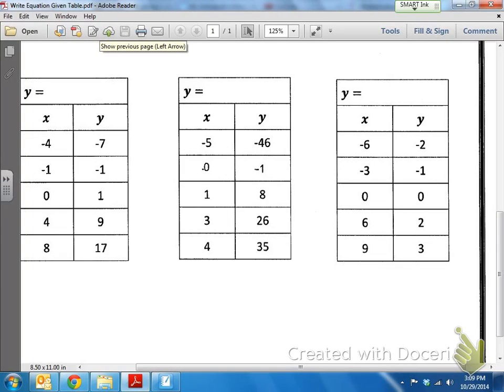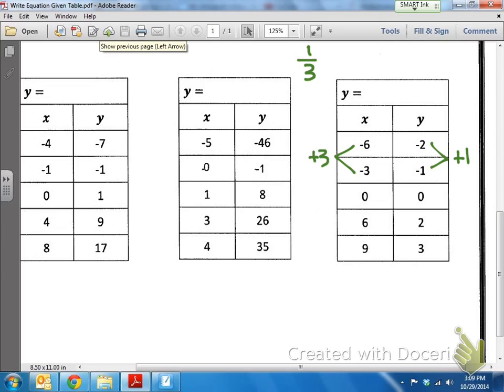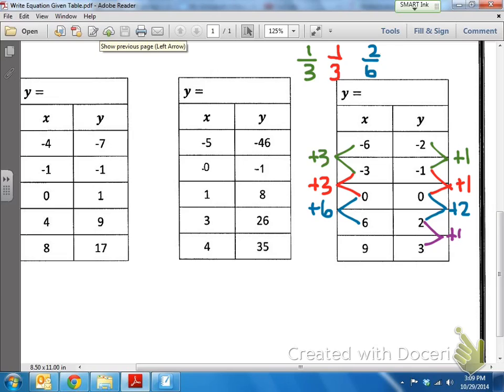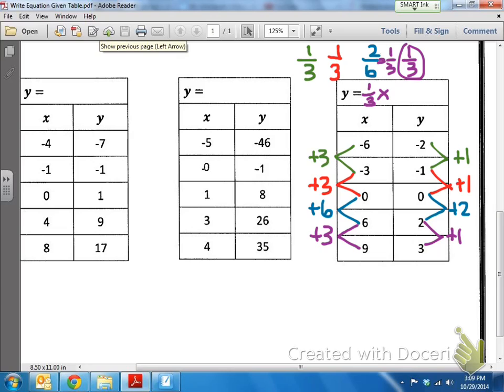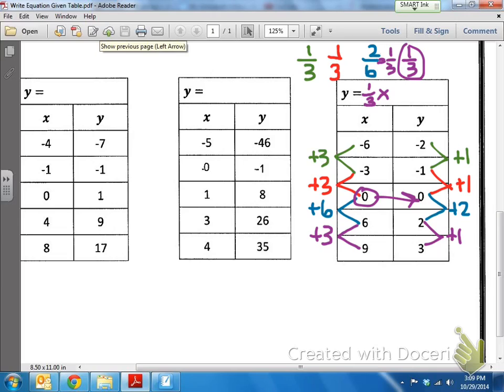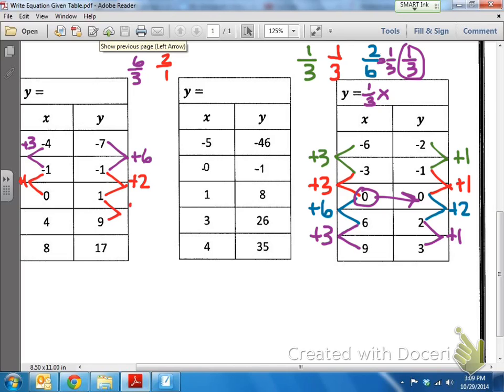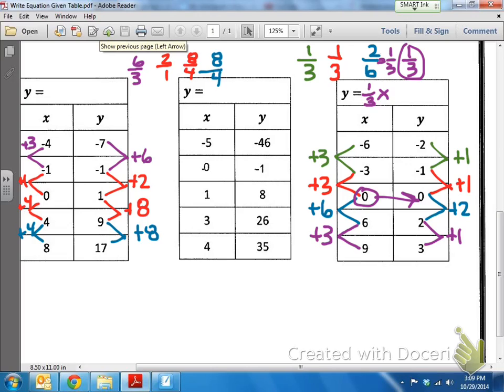Common Core Math:Writing a Linear Equation Given a Table of Values Example 2